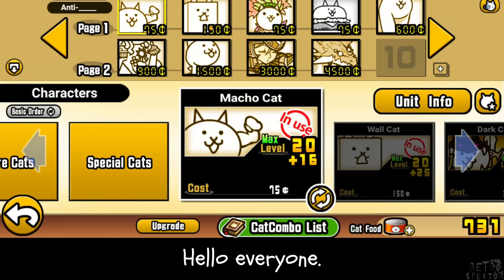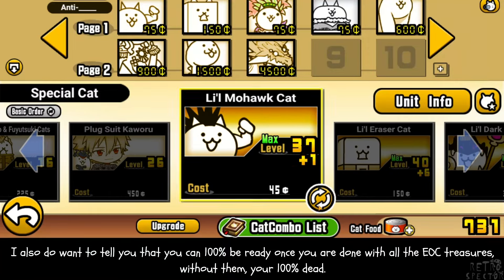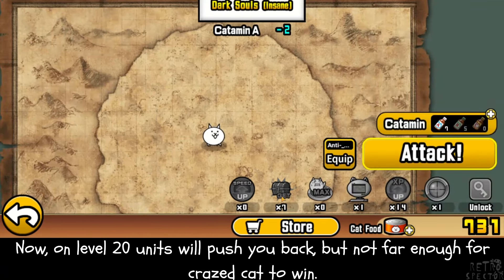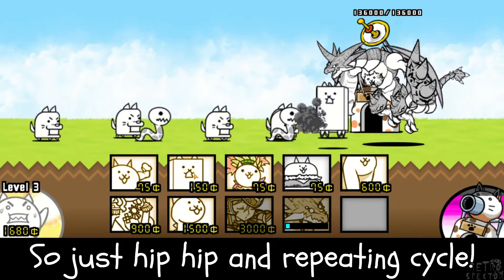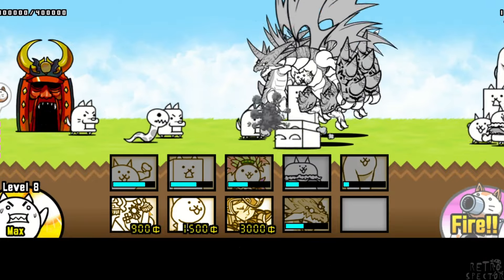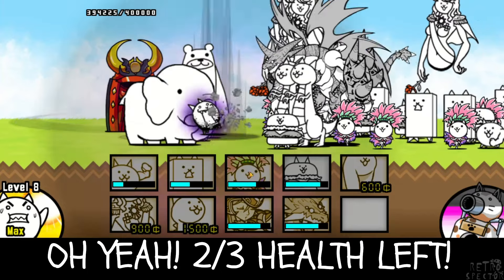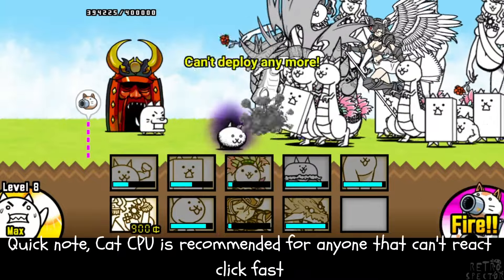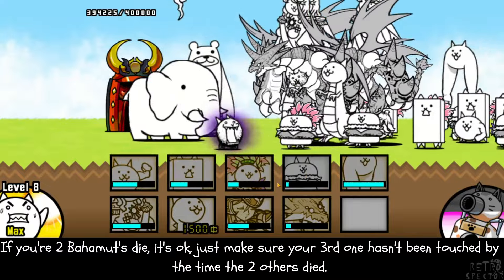How to SUPER DUPER UBER easily beat Crazed Cat in The Battle Cats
no ubers required to beat crazed cat, super easy boss, lots of youtbers like mattshea, nio, and more have tried it, so it is time for you to beat, crazed cat, with memes. :D